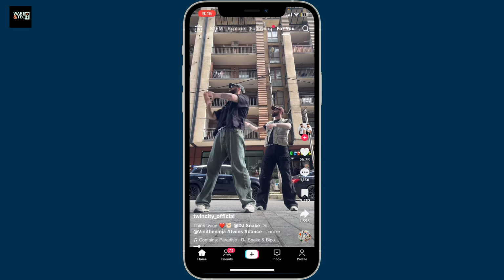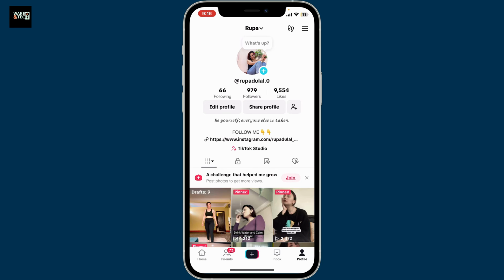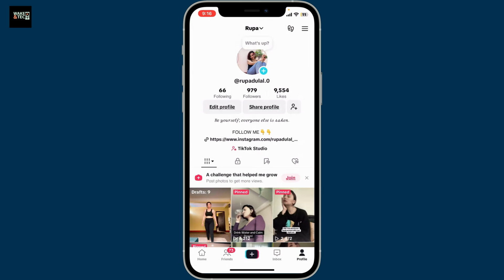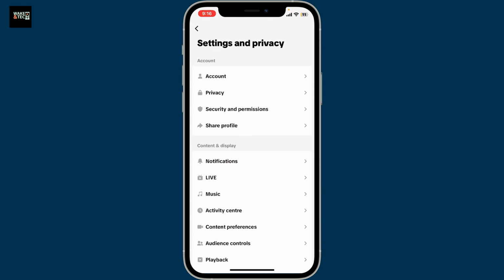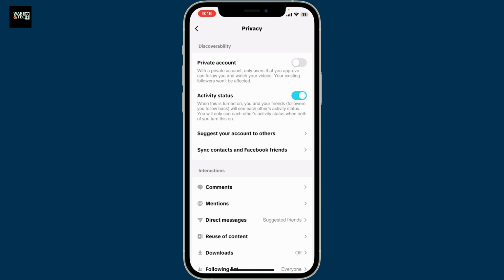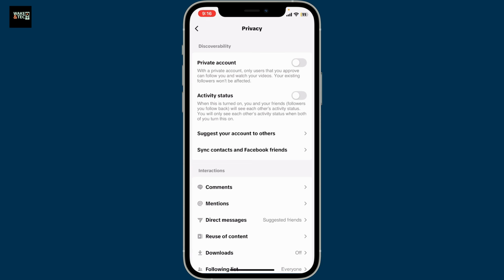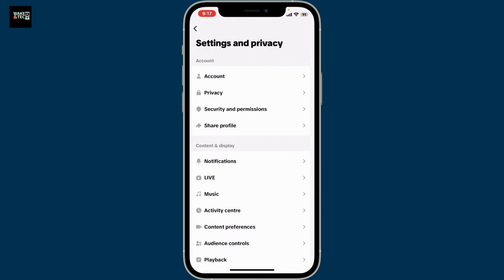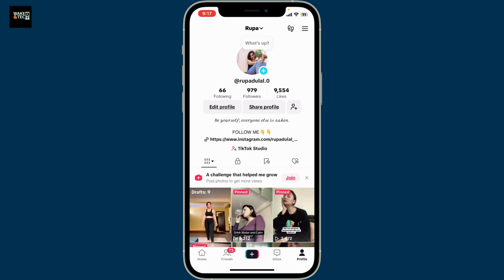How to Turn Off TikTok Active Now Status? Hide Your Online Status on TikTok 2025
Want to stay private on TikTok and stop others from seeing when you’re online? In this quick tutorial, I’ll show you how to turn off your activity status on TikTok step by step. Whether you want more privacy or just don’t want to appear “Active Now,” this guide is for you!